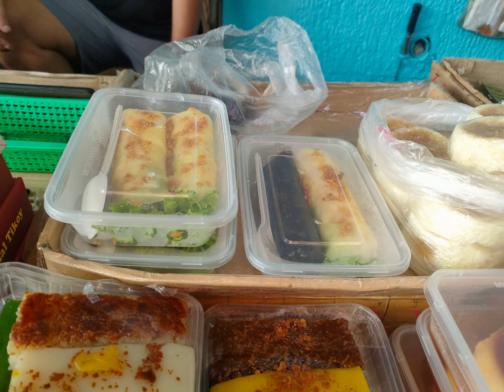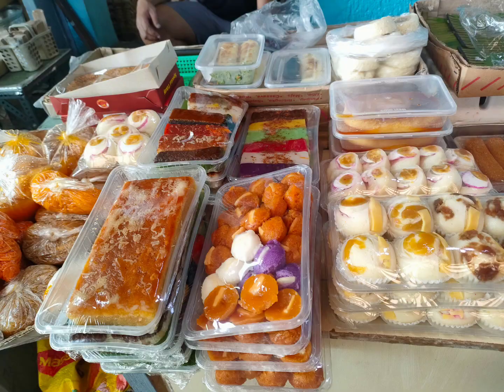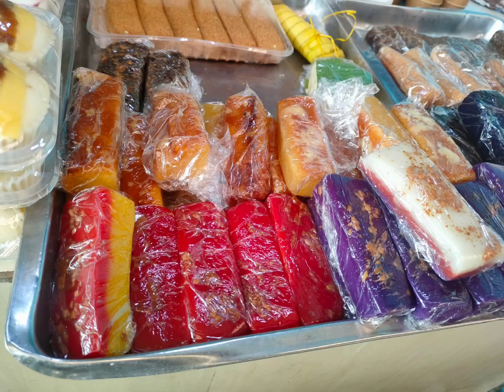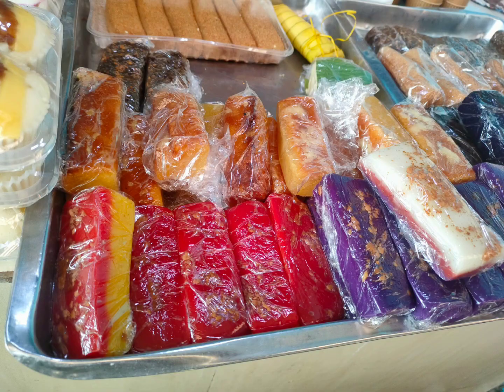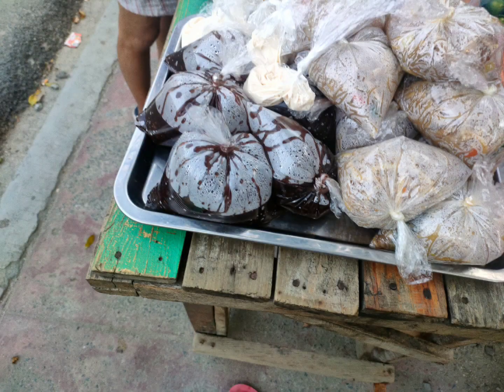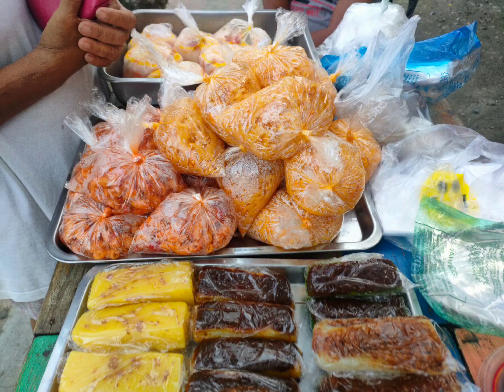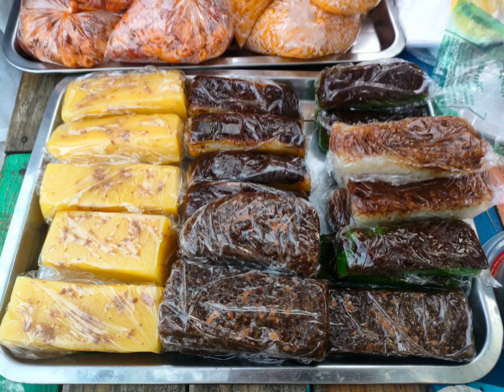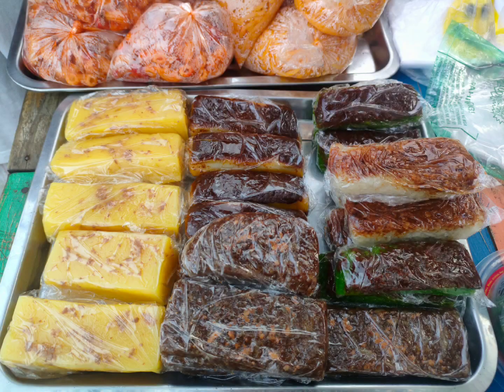Pinoy Rice Cakes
Are you looking for a delicious and authentic Filipino snack? Look no further than the Pinoy rice cakes available at Fortune Village 2 Alley 1 in front of Gentville!

Made with high-quality ingredients and prepared fresh daily, these rice cakes are a true taste of the Philippines. From classic flavors like bibingka and puto to unique varieties like kutsinta and palitaw, there's something for every palate.

And the best part? These rice cakes are available every day from 6:00 am to 3:00 pm, so you can satisfy your cravings any time of day. Whether you're in the mood for a sweet treat or a savory snack, our rice cakes are the perfect choice.

So why wait? Come visit us today and experience the authentic taste of Pinoy rice cakes!